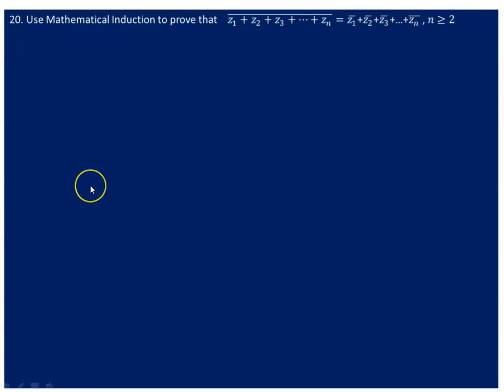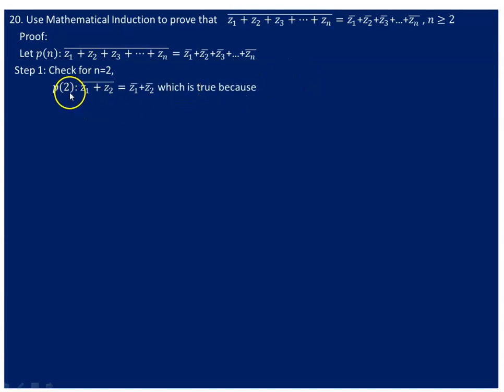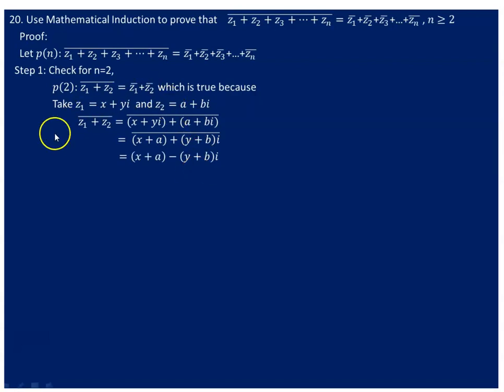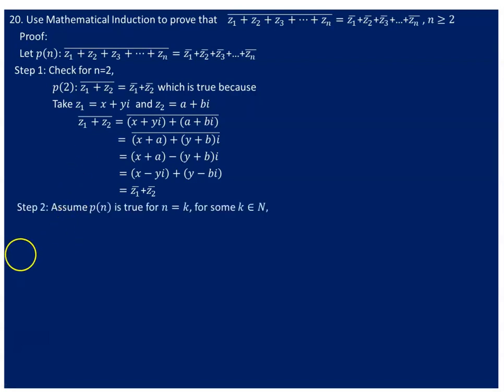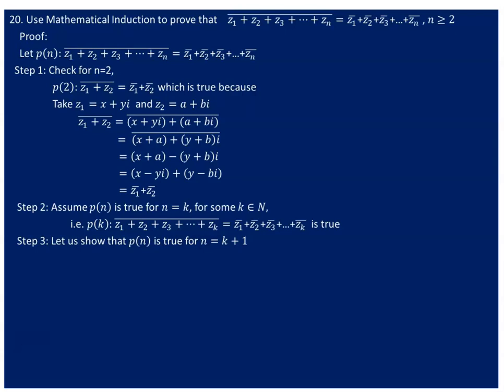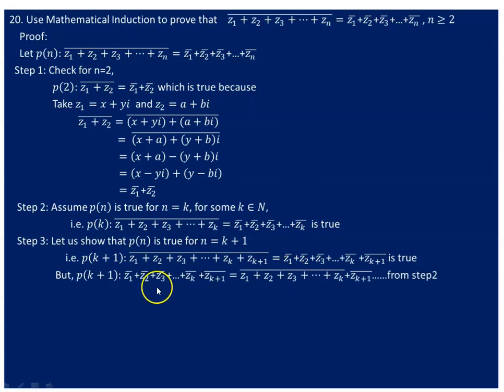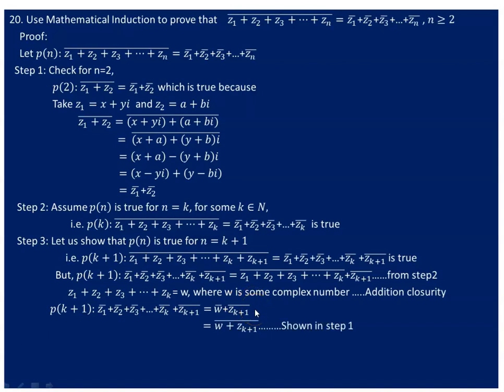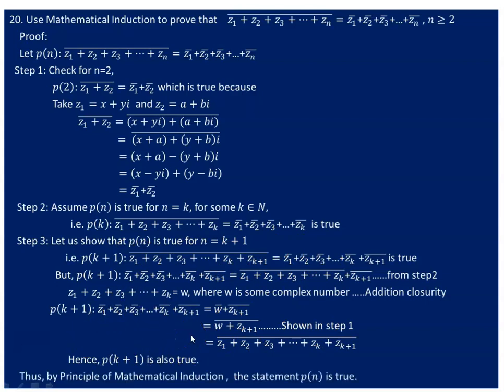Proving property of complex number by mathematical induction.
This math tutorial is suitable for:
✔️ University students
✔️ International learners